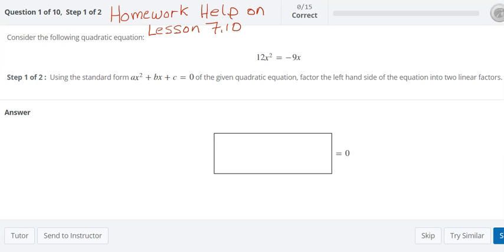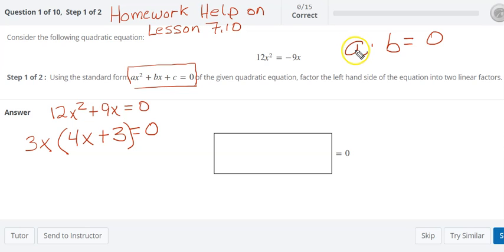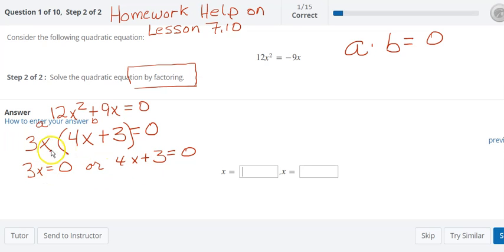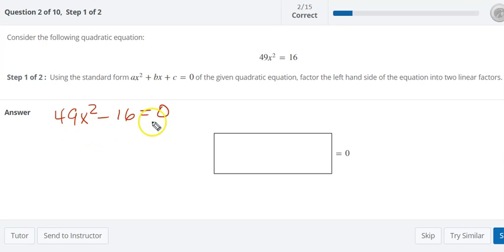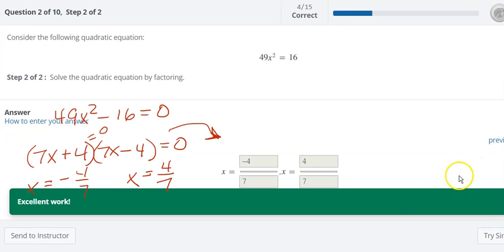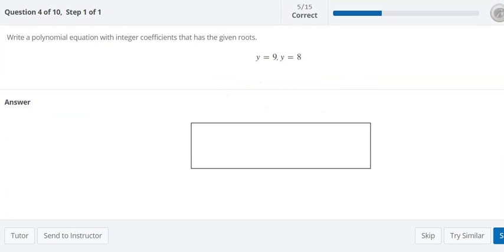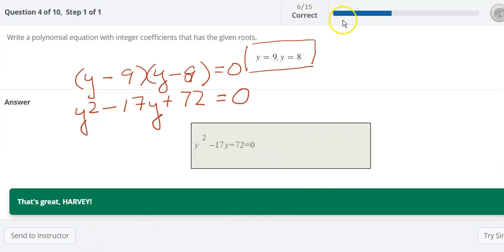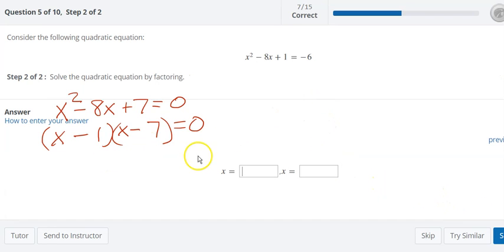Homework Help 7.10 Factoring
Help on Practice on how to solve quadratic equations by Factoring